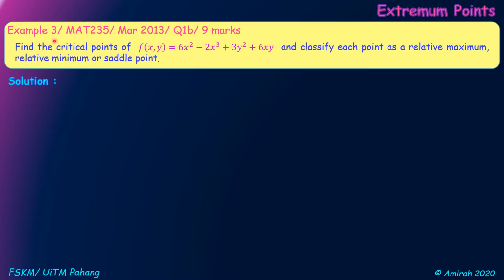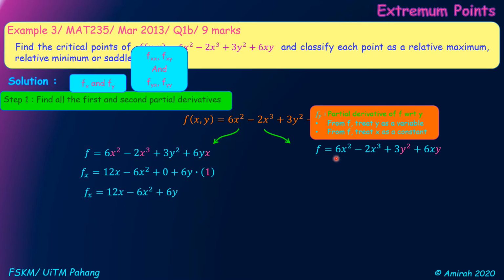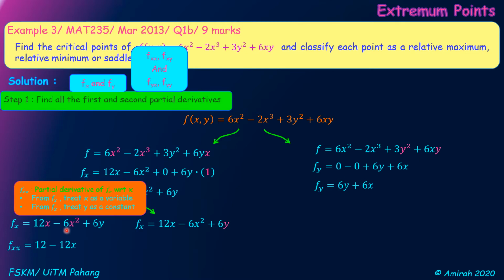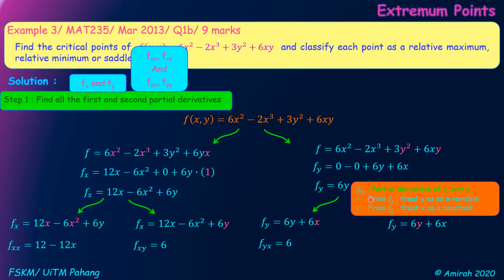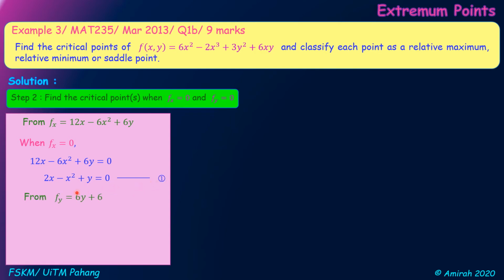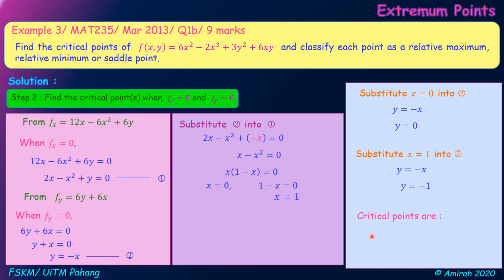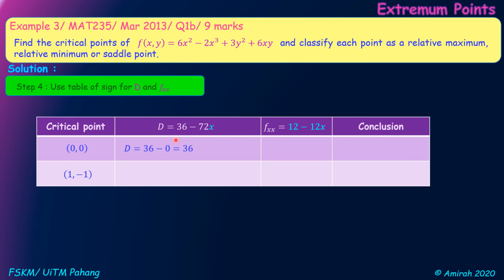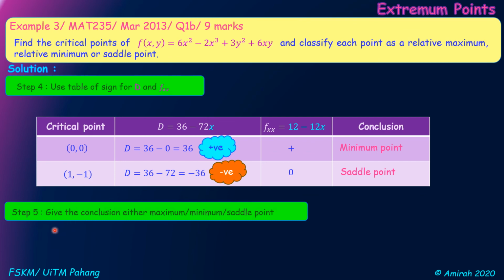Extremum points using partial derivatives (example 3)